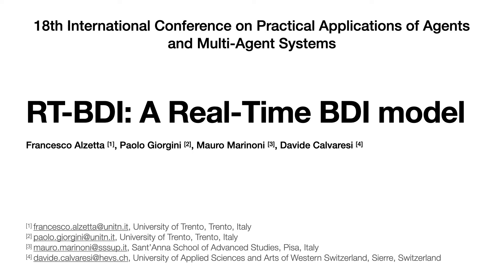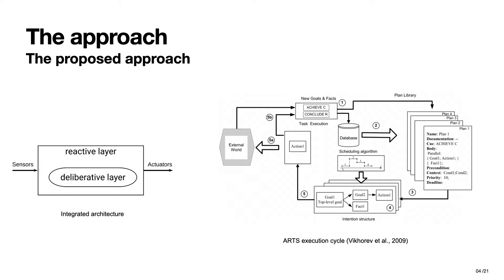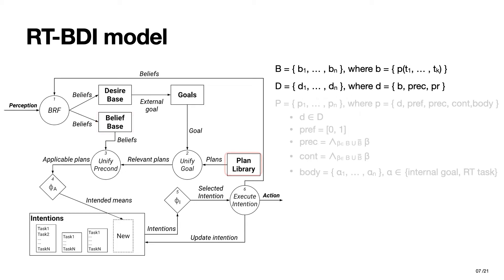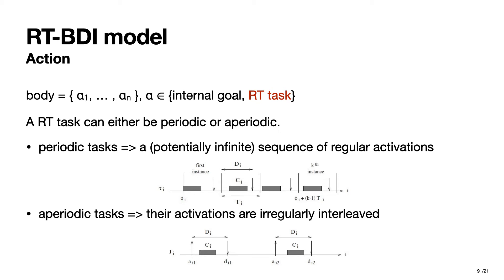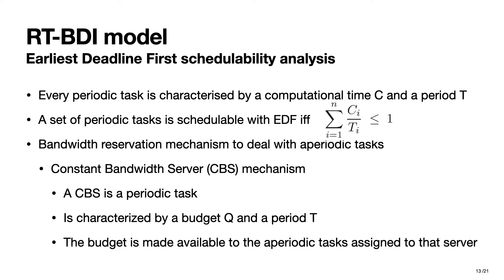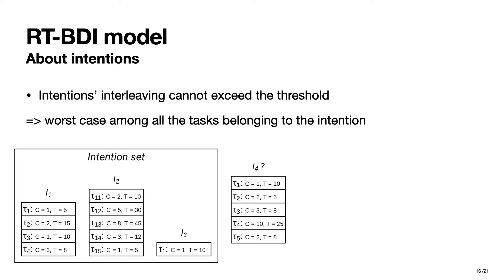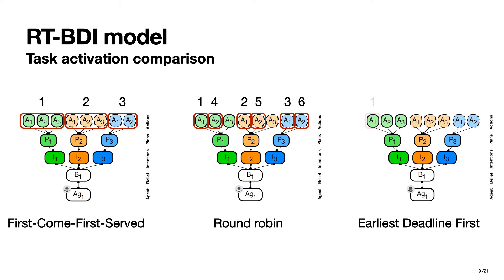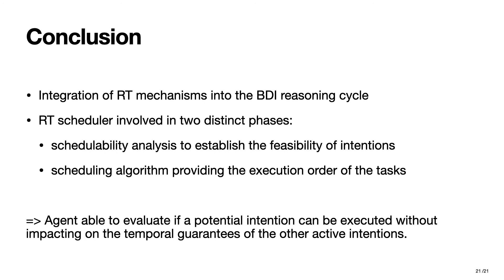RT-BDI: A Real-Time BDI Model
Currently, distributed cyber-physical systems (CPS) rely upon embedded real-time systems, which can guarantee compliance with time constraints. CPS are increasingly required to act and interact with one another in dynamic environments. In the last decades, the Belief-Desire-Intention (BDI) architecture has proven to be ideal for developing agents with flexible behavior. However, current BDI models can only reason about time and not in time. This lack prevents BDI agents from being adopted in designing CPS, and particularly in safety-critical applications. This paper proposes a revision of the BDI model by integrating real-time mechanisms into the reasoning cycle of the agent. By doing so, the BDI agent can make decisions and execute plans ensuring compliance with strict timing constraints also in dynamic environments, where unpredictable events may occur.